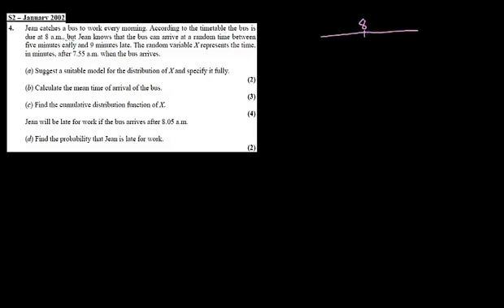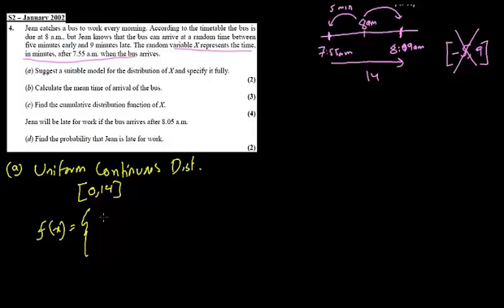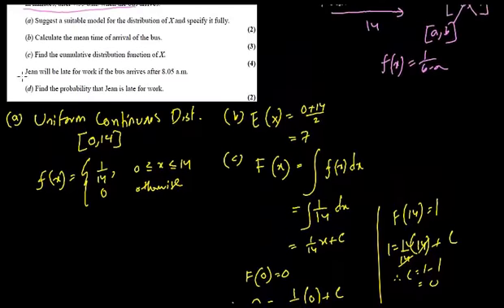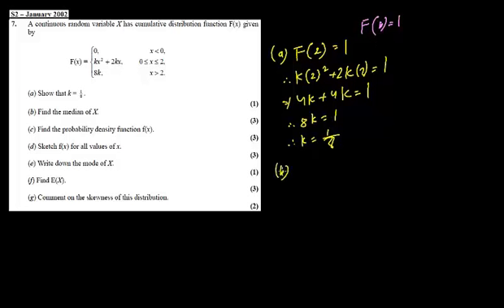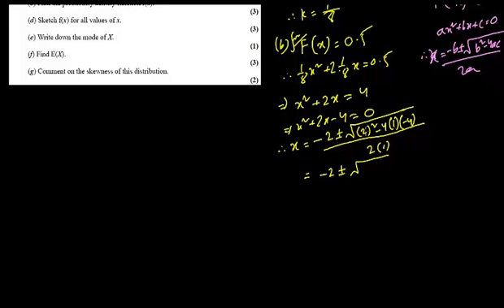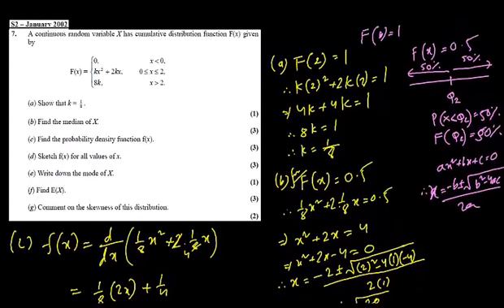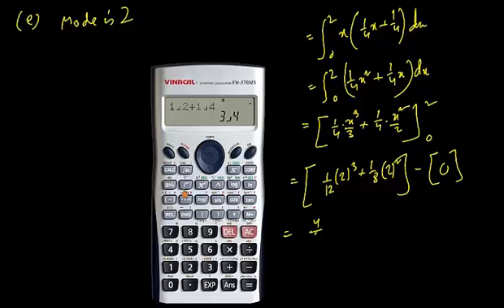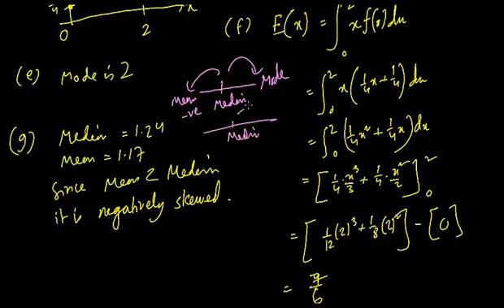S2 Continuous Distribution (Worked Examples: S2 2002JanQ4,7) Part2